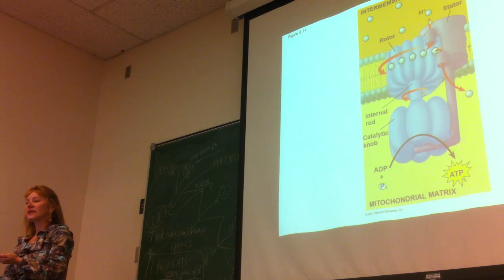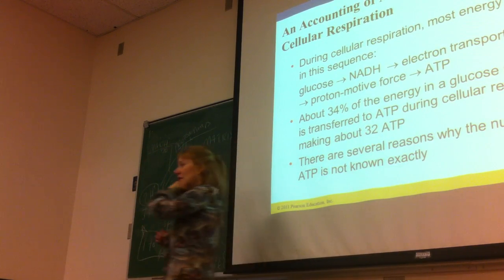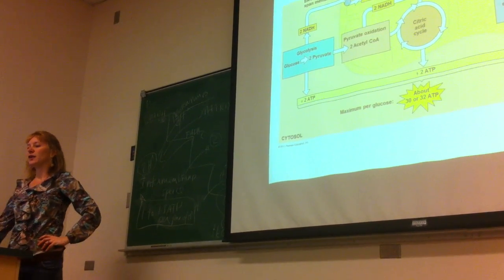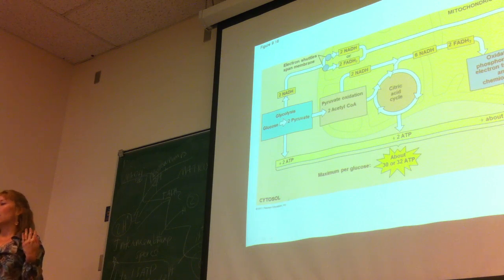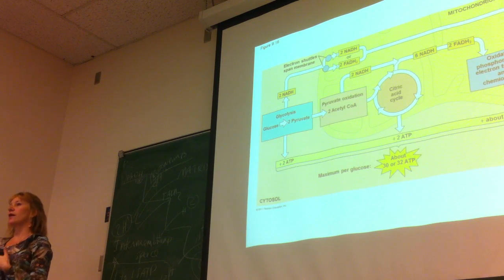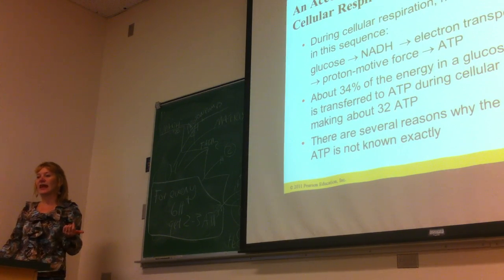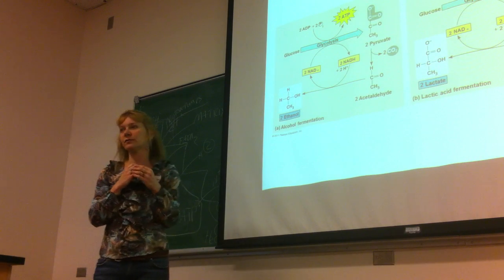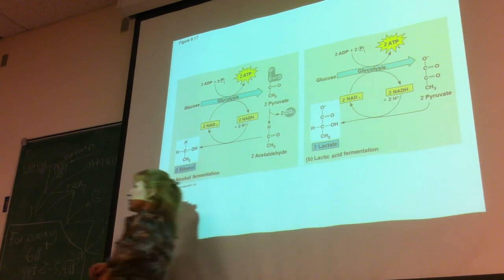Cells and Cell Processes (Friday Nov 4 2011) P2 of 4.MOV